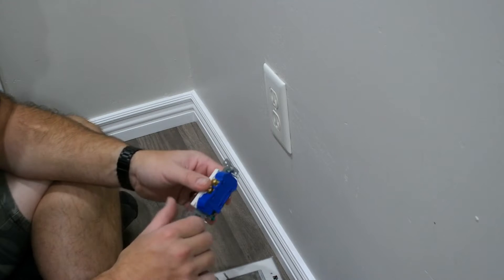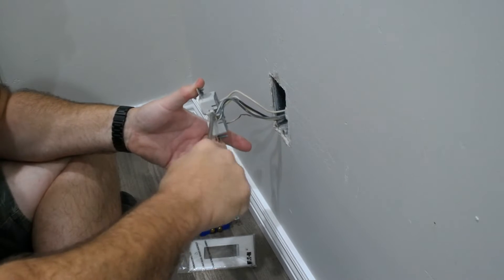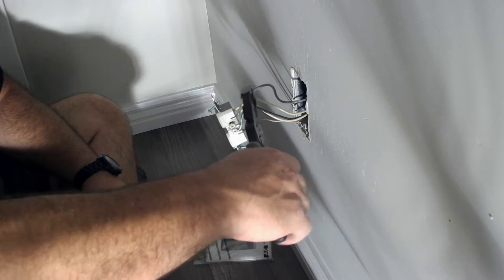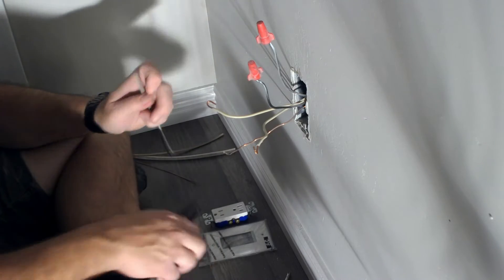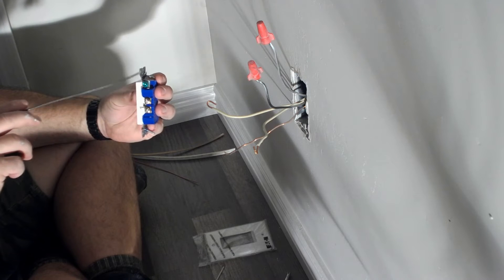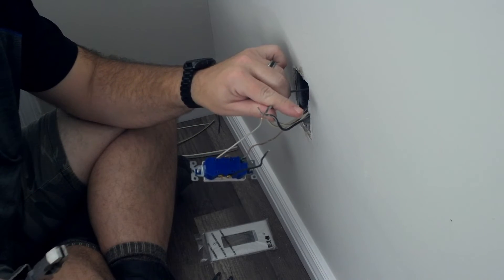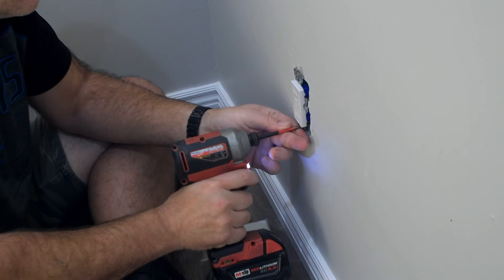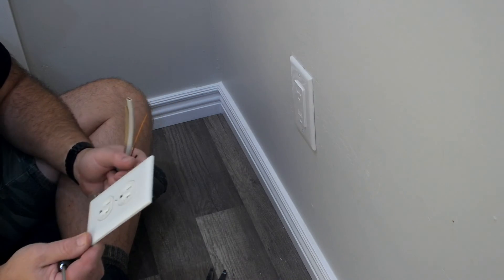How to change to decora outlet without turning power off. Step by step.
How to change to decora outlet without turning power off. In this video, I show you how to change a duplex outlet to a decora outlet without turning the power off. If you are on YouTube trying to learn how to do this, you really shouldn't be doing it live. With that said, I was too lazy to go find the right breaker to turn off and because I am an electrician with 30 years or so of experience, it's not a big deal for me and I did it live. Over the course of the video, I give you some pointers on where the dangers are and how to avoid them. I also talk about standard procedure, what tools you will need, and a little about the National Electrical Code. If you choose to do it live, proceed at your own risk, I told you not to do it.

Tips, tricks, ideas, criticisms. All are welcome and encouraged.

Minds: @DadsToolbox

Thanks again for stopping in.